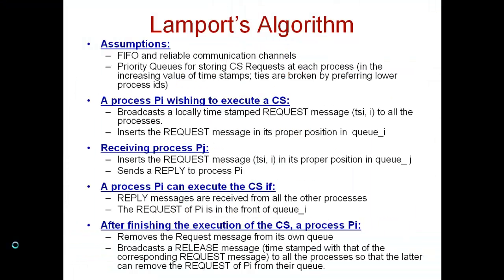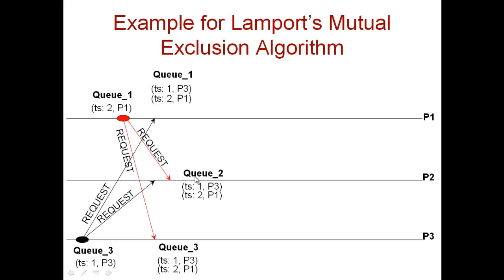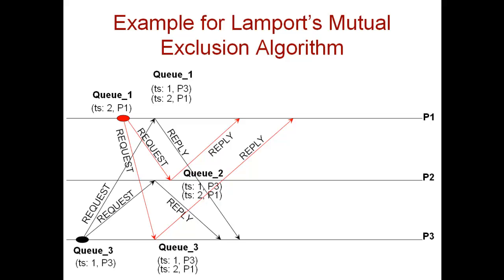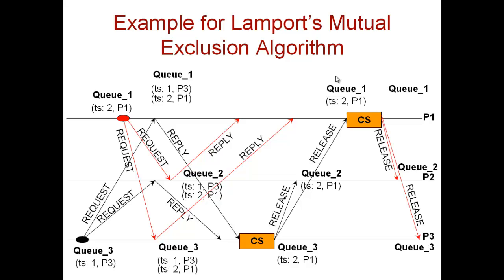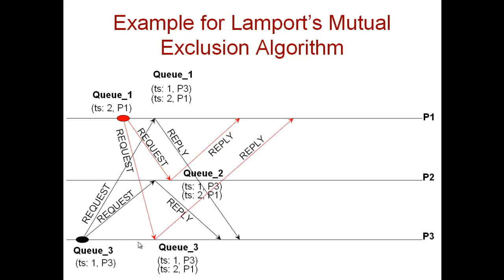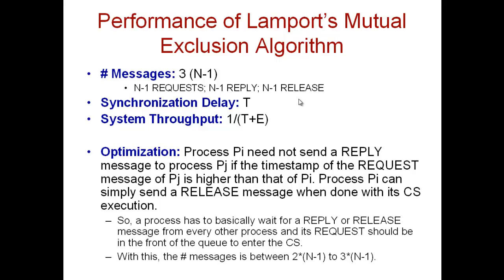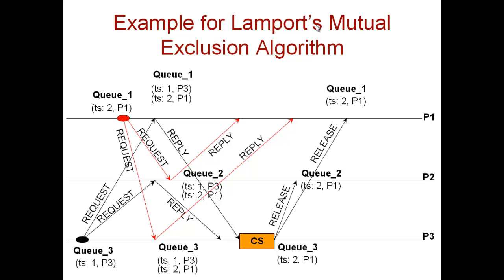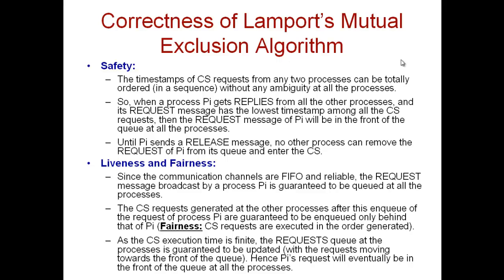Module 6.4.2 Lamport Mutual Exclusion Algorithm